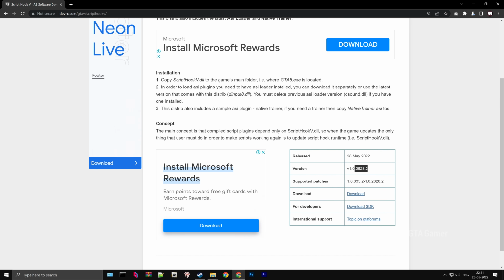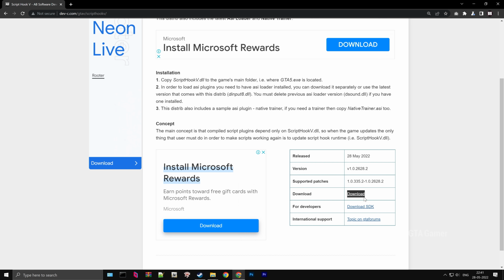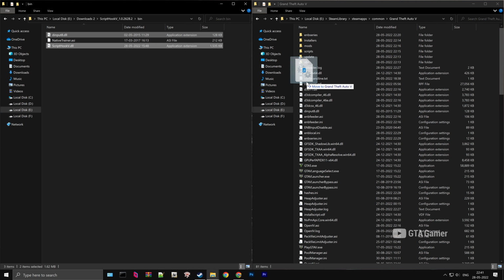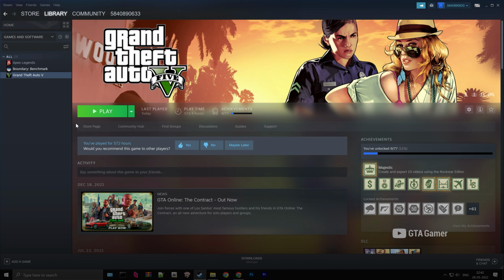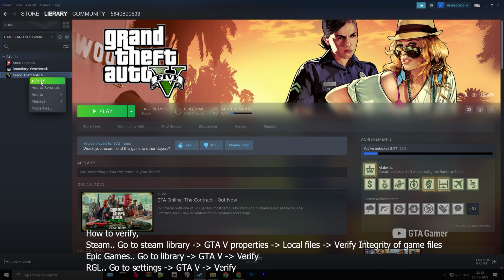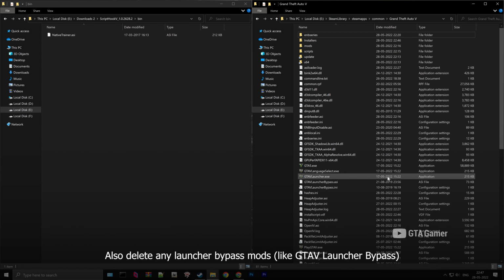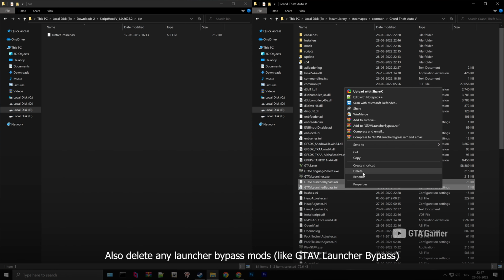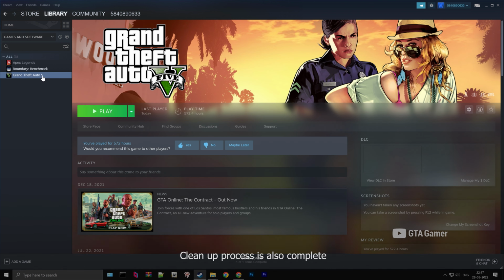📢 Update Script Hook V for GTA V New Version 1.0.2628.2 Released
🎮List of all mods is available on the discord server

▬▬▬ PC specs ▬▬▬
 Intel® Core™ i9-12900K
 Nvidia GeForce RTX™ 3090
 64GB RAM

Grand Theft Auto V is a 2013 action-adventure game developed by Rockstar North and published by Rockstar Games. It is the seventh main entry in the Grand Theft Auto series, following 2008's Grand Theft Auto IV, and the fifteenth instalment overall.